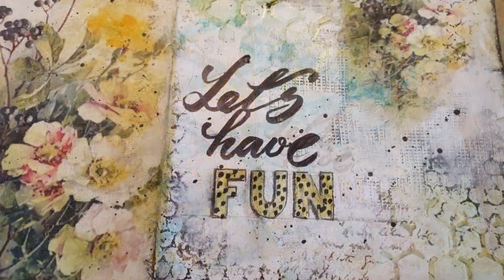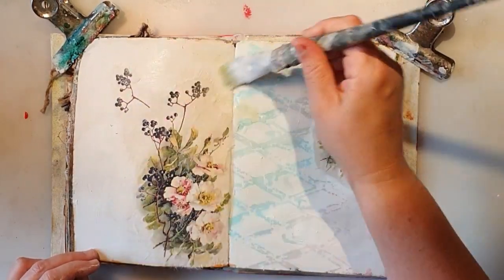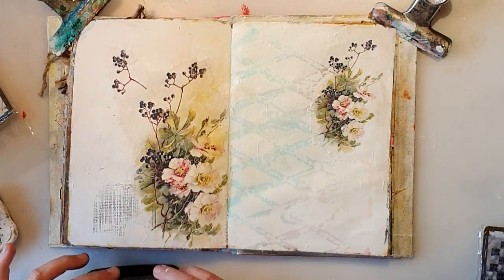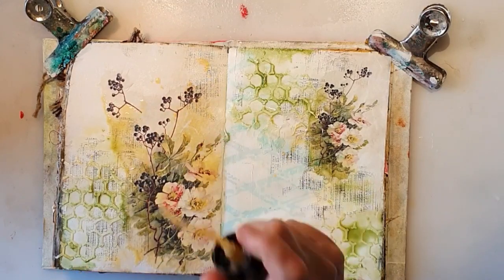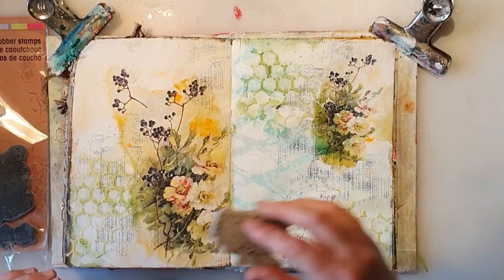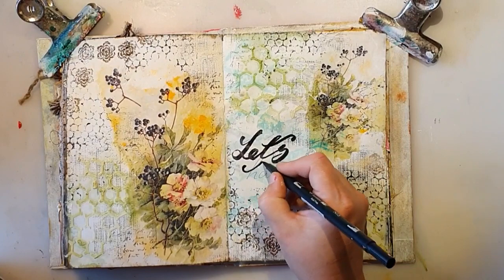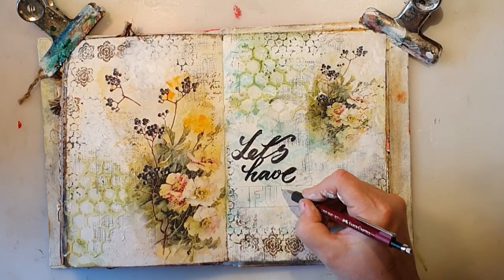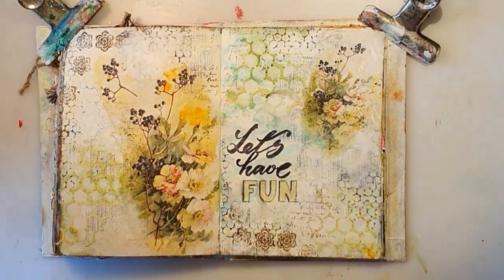Art journaling - let's have fun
I made this art journal spread using rice paper from Itd collection. So pretty flowers! 😊

Also visit my Instagram: @karlssonulrika